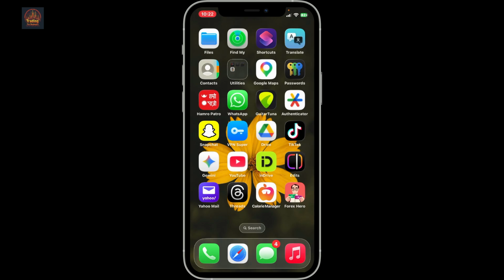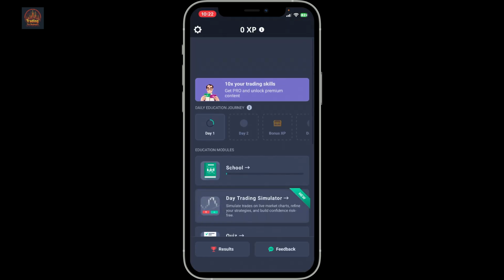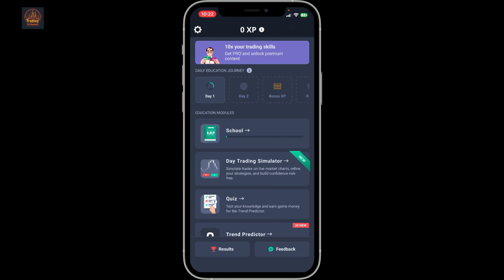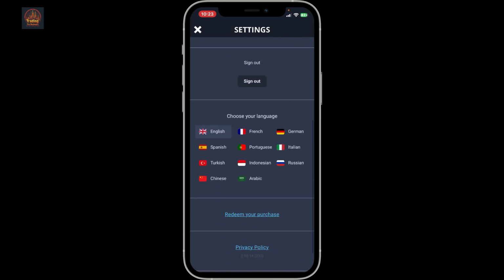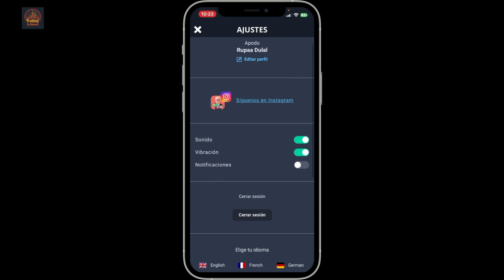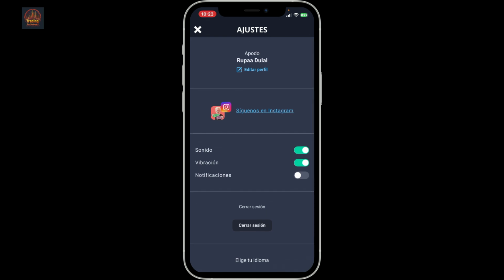How to Change Language in Forex Trading School & Game App (2026 Guide)?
Want to use the Forex Trading School & Game app in your preferred language? In this quick and easy tutorial, I’ll show you step-by-step how to change the language settings in the app so you can learn and play without any language barriers!